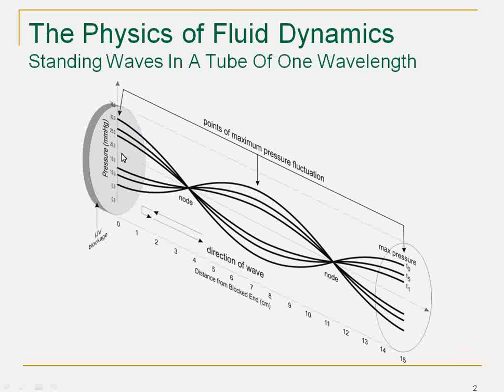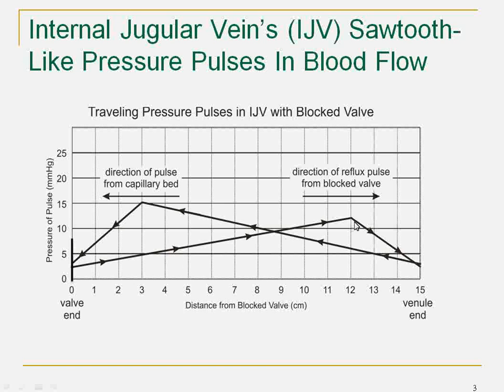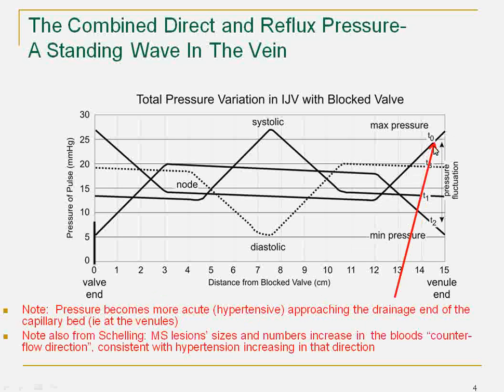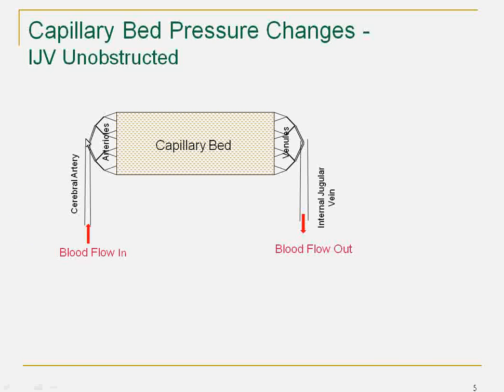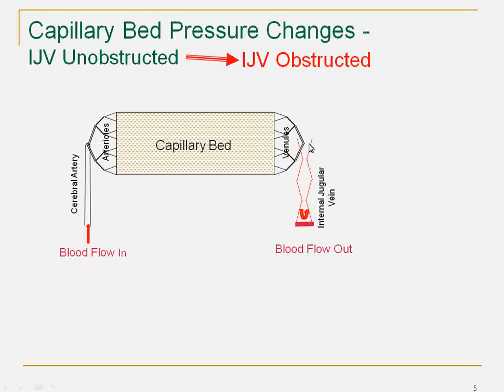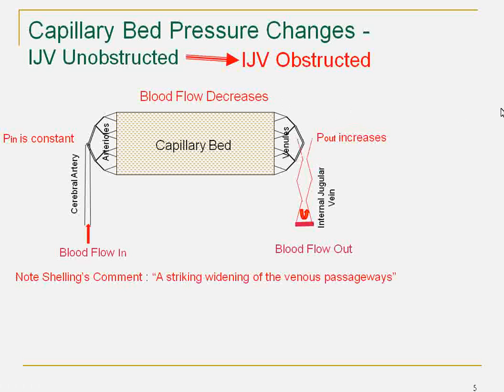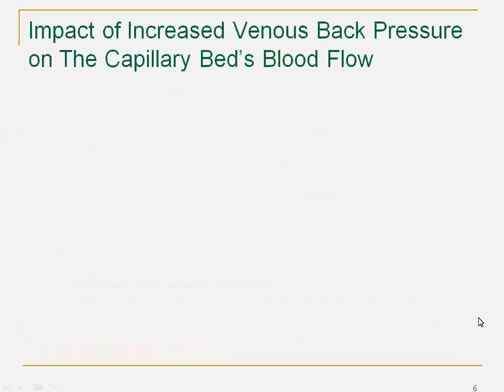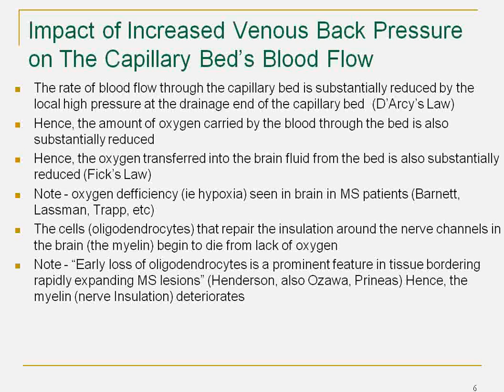From Stenoses to Fatigue and Scleroses part 2 of 3